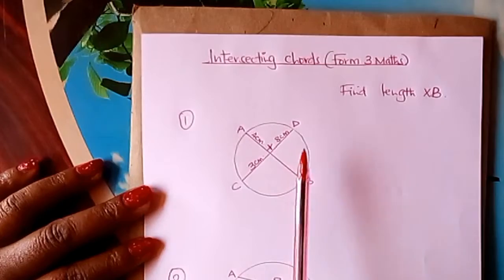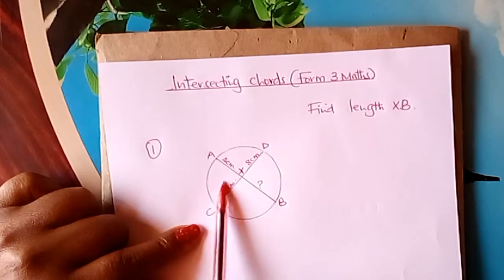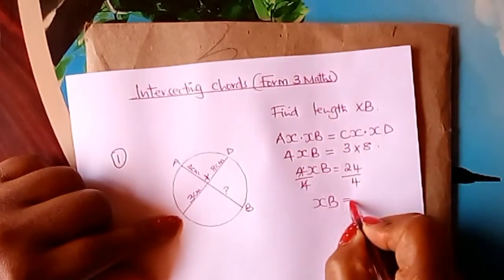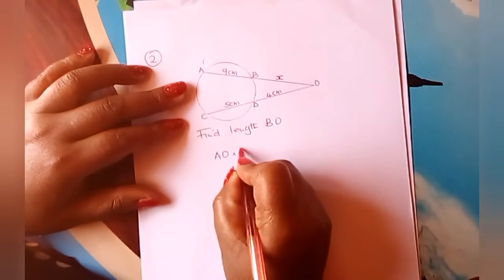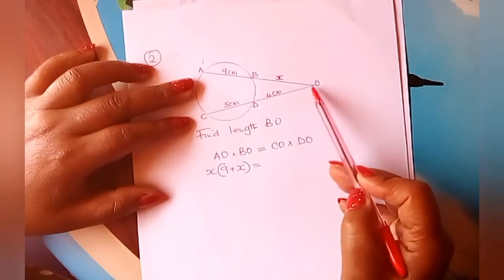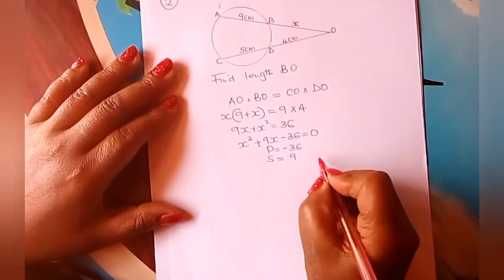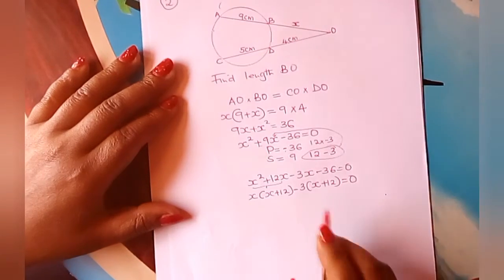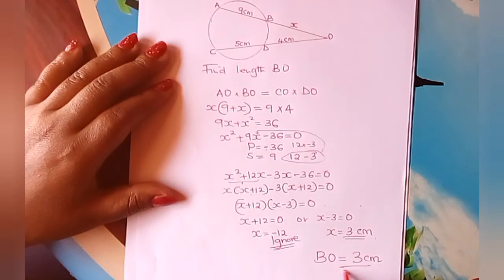Intersecting chords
GOSPEL MUSIC,
BE BLESSED